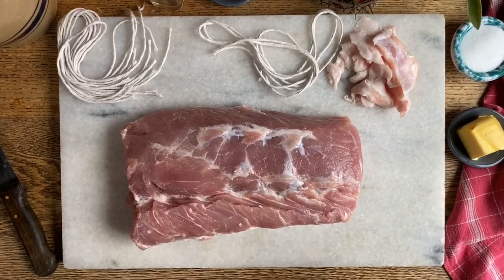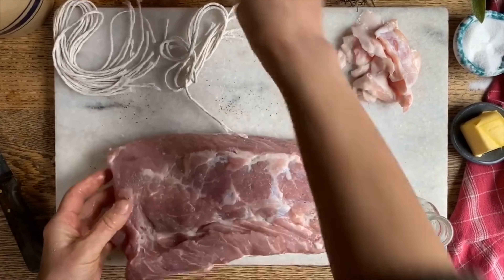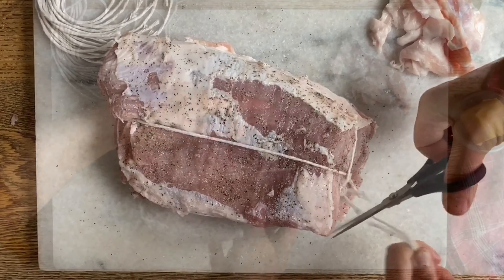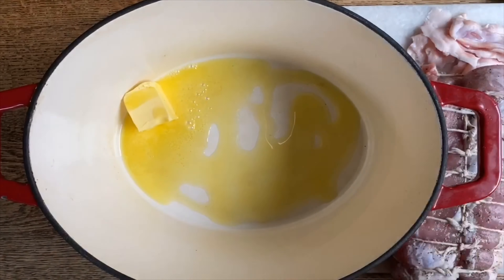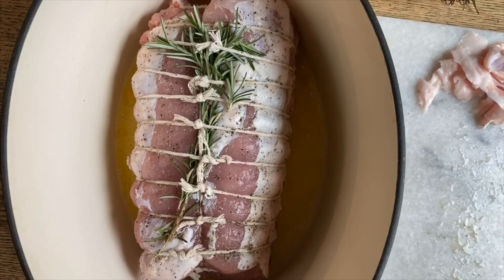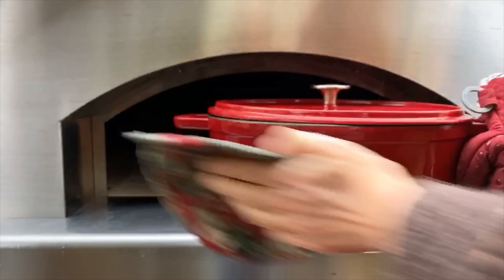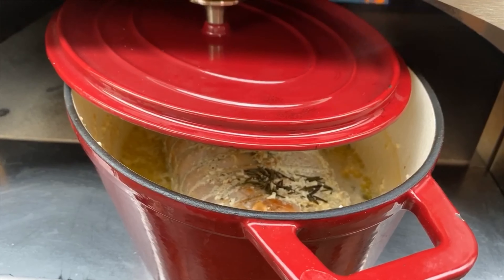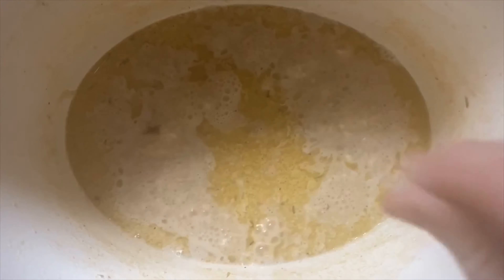Arista di Maiale al Latte - Milk Braised Pork Recipe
Milk braised pork - Arista di Maiale al Latte is a very simple, inexpensive classic Italian entrée.  Accompanied by roasted potatoes this tender, flavorful roast is perfect and delicious to serve to family and friends. With the help of an immersion blender the reduction of the milk is quickly transformed into a silky gravy poured over the thin slices of meat.  Let's get started!

Direct link to the Arista al Latte - Milk Braised Pork Recipe